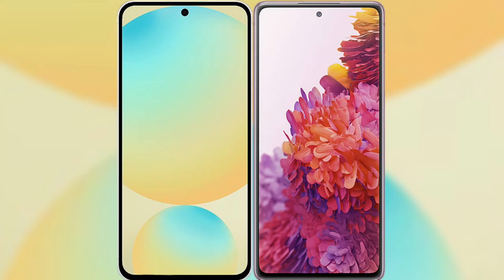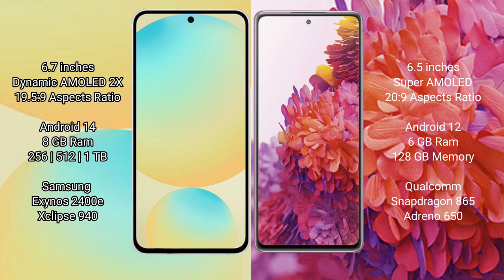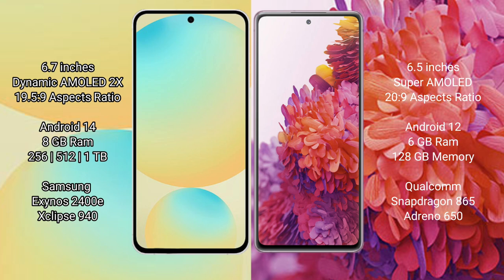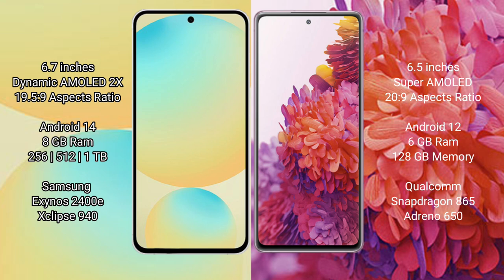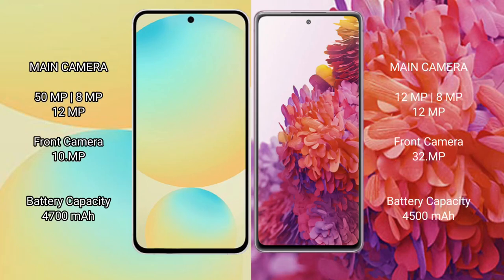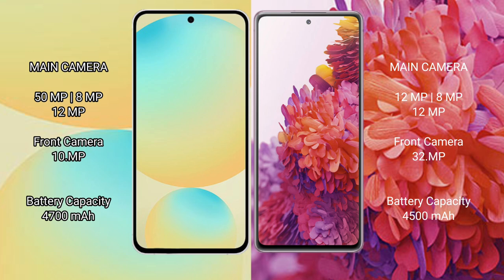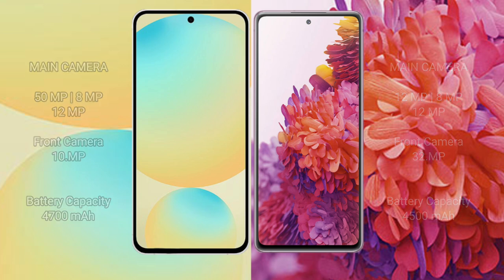Samsung Galaxy S24 FE vs Samsung Galaxy S20 FE Review